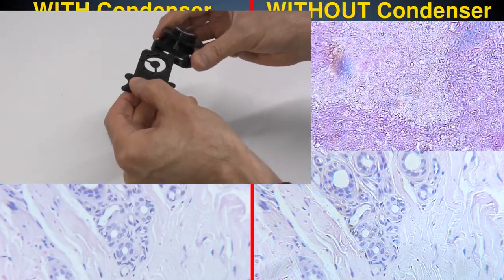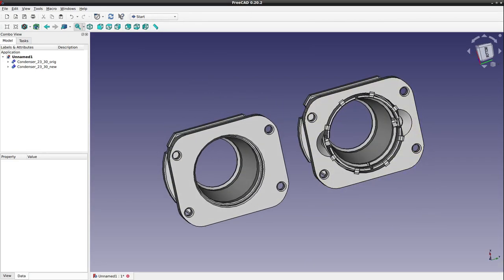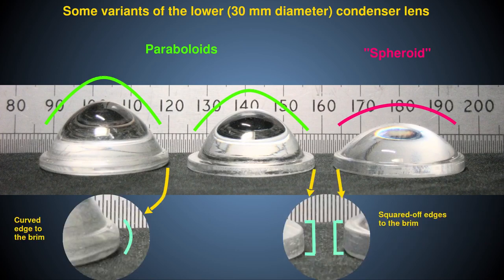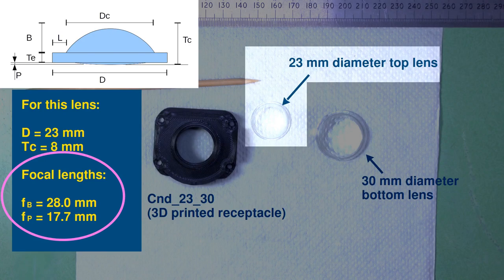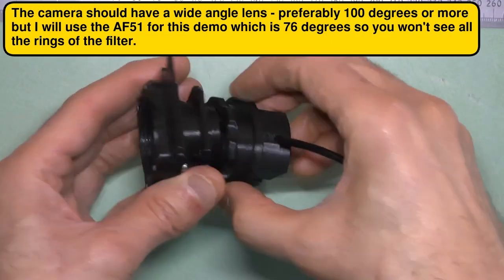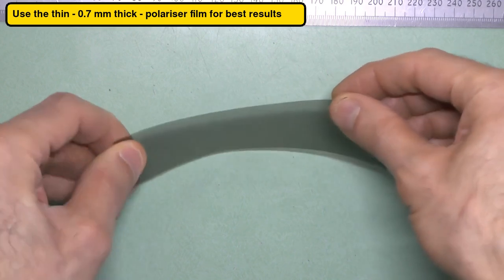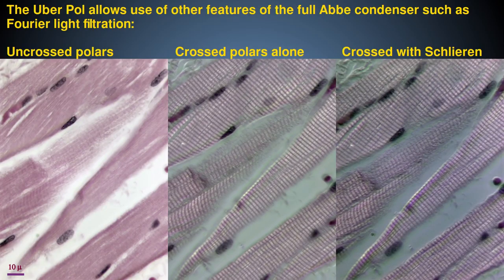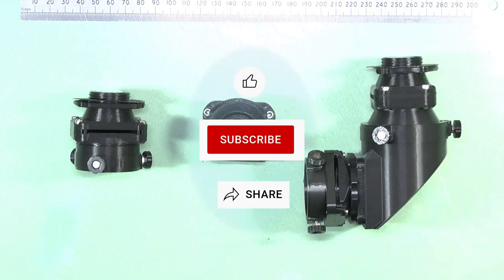Abbe Condenser 2 - Updates and the 'Uber Pol' high NA polariser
This gives updates to the Abbe Condenser design for the 3D printed open source PUMA microscope and introduces the 'Uber pol': A new polariser module that can be used with the full Abbe condenser for high numerical aperture polarisation microscopy.

Note: There is an error in the table of focal lengths shown in this video - the fp for the 'original paraboloid' should be 10.5 mm (not 24.0 mm as shown - that is for the 44 mm lens used in the Köhler upper collector). The correct values are given in the GitHub document referenced below.

If you haven't seen the original video for the PUMA Abbe condenser you should watch that first

CONTENTS
00:00    Intro
00:48    New Receptacle for the 30 mm lens
02:02    Variants of the lenses + Specs
04:04    Checking the Fourier Plane of the Condenser
05:34    The 'Uber pol' Polariser
08:29    Conclusions

4. Spread the word - post the news about PUMA and link to this YouTube channel on your social media sites and any other outreach method (tell your friends, colleagues, students or teachers and lecturers about PUMA, for example).

LINKS TO OTHER VIDEOS MENTIONED HERE

For the latest details see the 'Bill_of_Materials' on the PUMA GitHub The following notes explain the changes made while preparing this video. These changes have been incorporated into the Bill of Materials on the GitHub page just prior to release of this video.

3D Printed Models Updated for this Video
Dominus:
     DI_Cnd_23_30 - improved (flexible) fit (This was posted on GitHub since the end of August 2022)
     DI_Uber_pol - new module  (This was posted on GitHub since the end of August 2022)

Non-Printed Parts and Tools
No changes were introduced with this video.

2. The official PUMA GitHub page where you can download the specs and source files to build or customise your own PUMA system:

3. The scientific peer reviewed publication on PUMA that was published in 2021 in the Journal of Microscopy (a journal of the Royal Microscopical Society) available here:

PJT 01/02/23